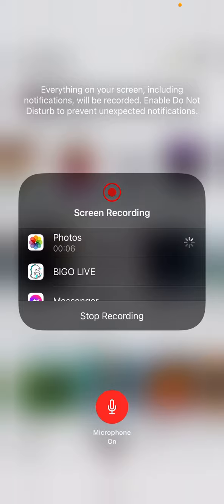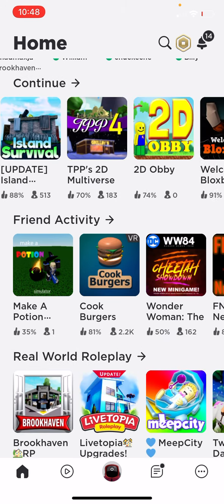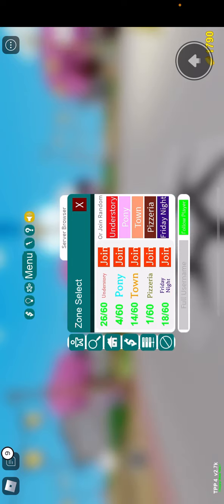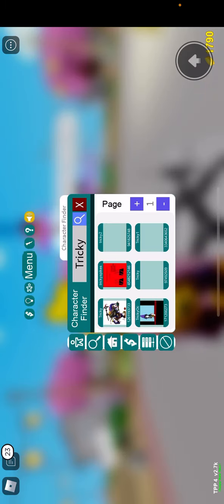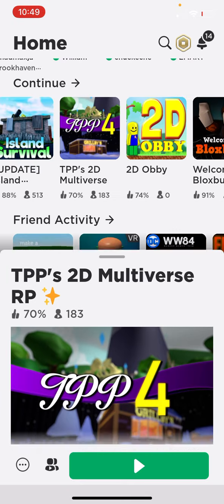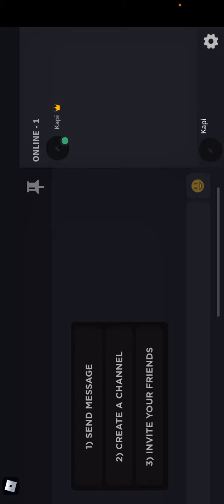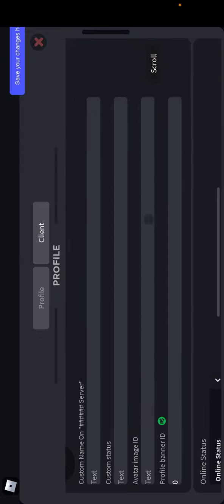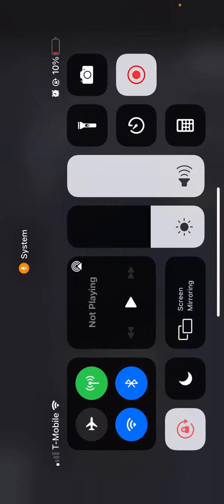How to get pic in chat Simulator 2 (VERY EASY look in desc)￼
If u want say somebody and I’ll give u a I’d